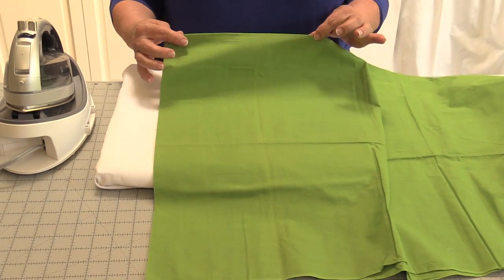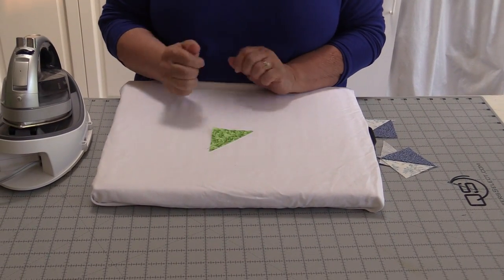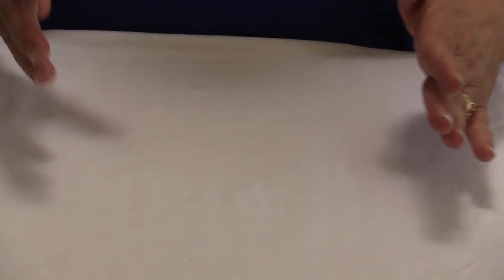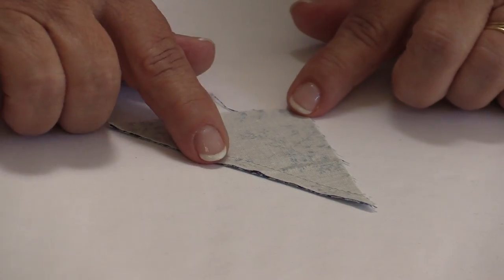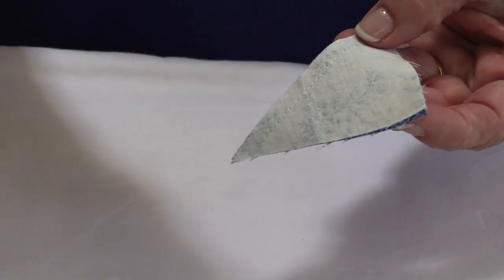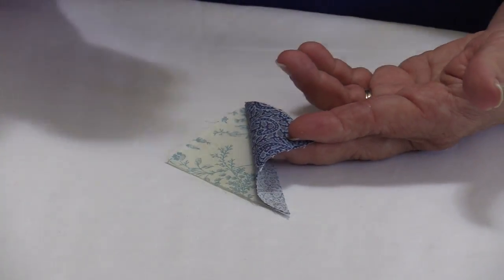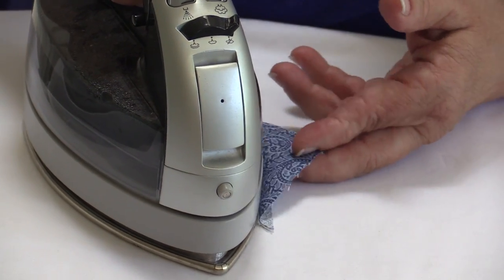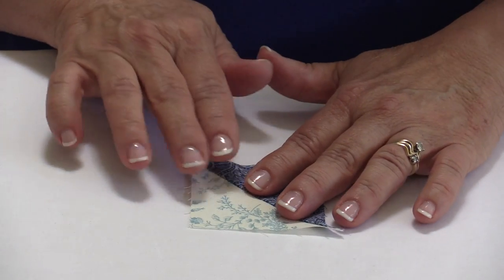The Quilt Show Tutorial: It's In the "Dee"tails: Pressing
Dee Christopher describes the difference between ironing and pressing your fabric while making your quilt. She also shows you how to press properly so that you do not stretch the bias in your quilt blocks.

with Alex Anderson and Ricky Tims.